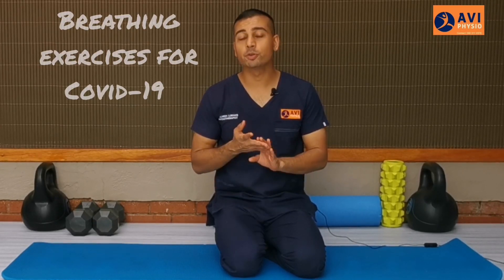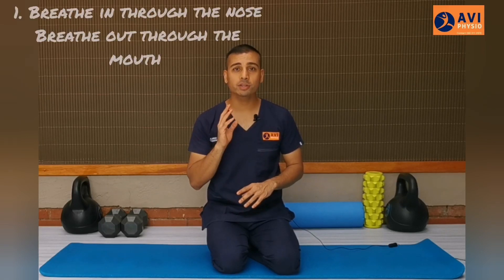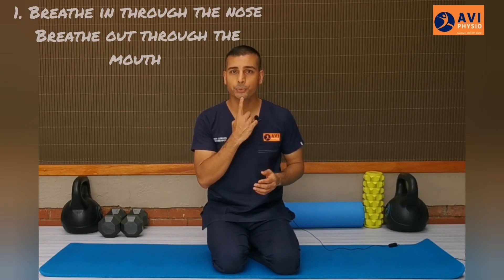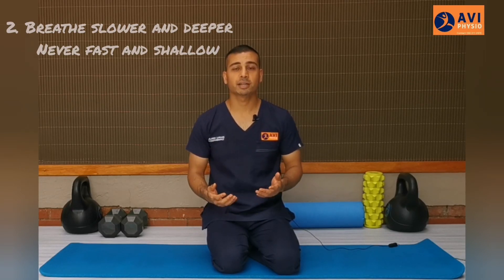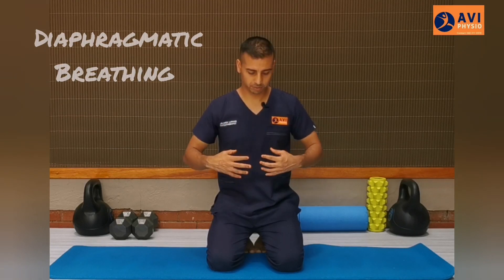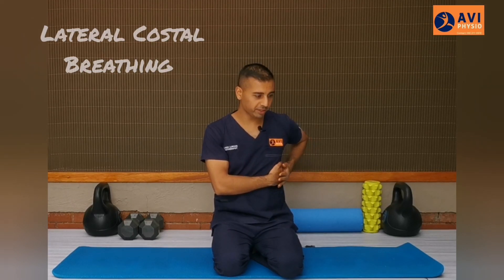Breathing Exercises for Covid-19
The global Covid-19 pandemic is now in its second wave in South Africa. The virus has affected many lives both either directly or indirectly. A healthy immune system, social distancing and proper education are key in defeating this unseen enemy.

Breathing exercises are important as they help in effeciently regulating oxygen throughout the body from the lungs.  These exercises can also assist in calming the body during stressful times.

This video demonstrates breathing exercises that can be used if you have contracted Covid-19 and are experiencing respiratory difficulties. Furthermore, these exercises can be used to strengthen the lungs, even if you do not have respiratory difficulties.

Check out the link below for a previous video done on the correct way to breathe highlighting the 4-7-8 Breathing Technique.